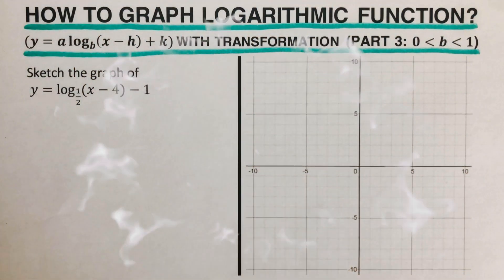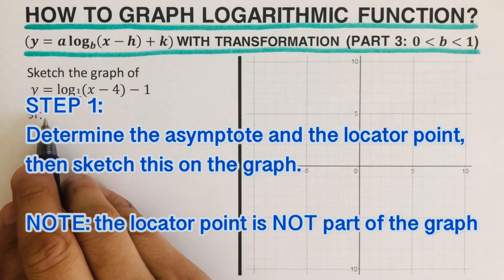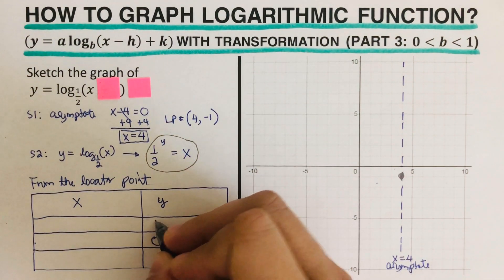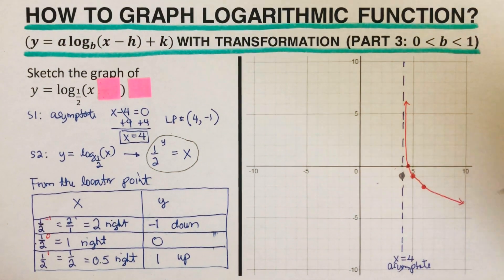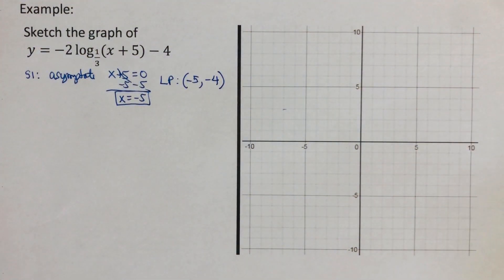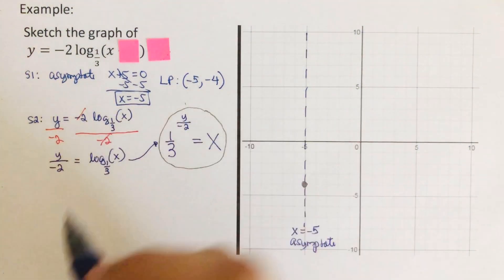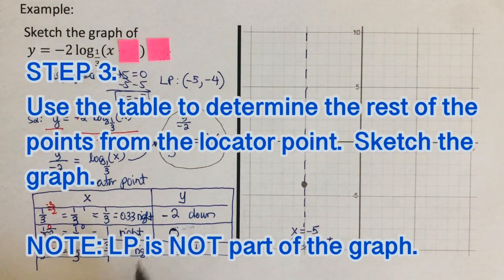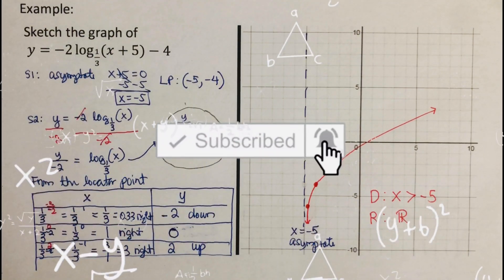How to Sketch the Graph of Logarithmic Function with Transformation (Part 3)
This video will show the step by step method in sketching the graph of a logarithmic function. In this part, the value of b is greater than 0 and less than 1.